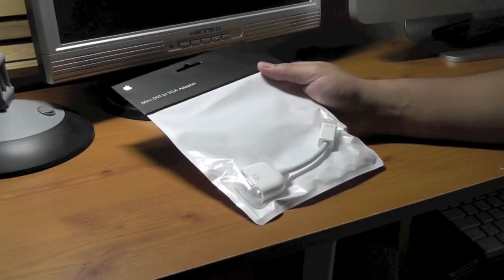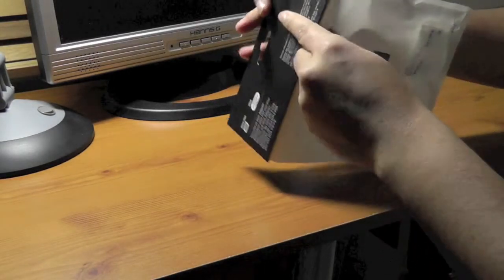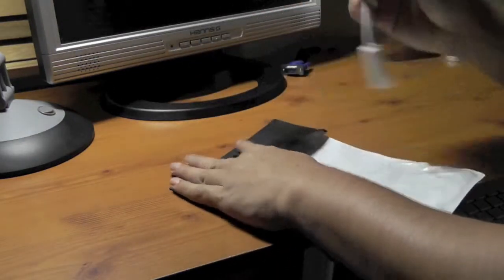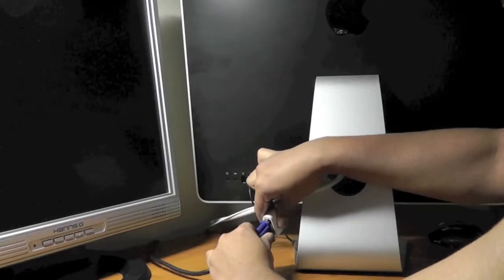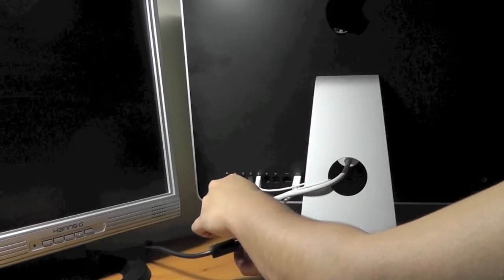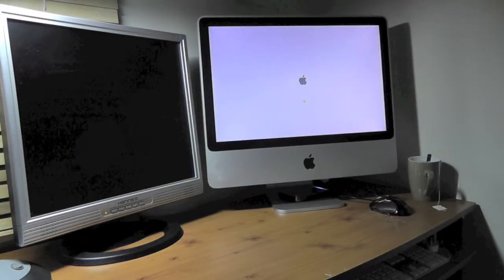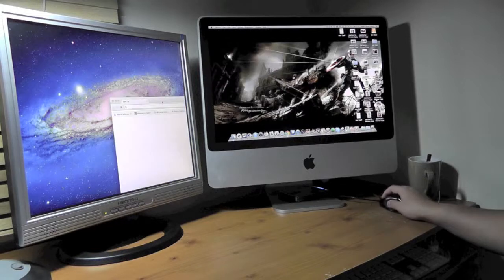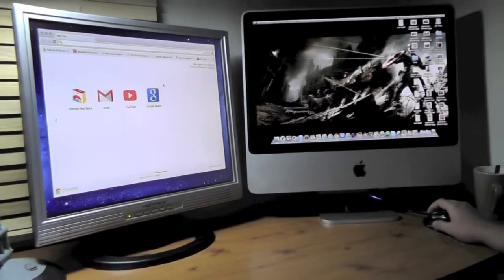How to extend iMac monitor with DVi to Vga converter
simple video how to add monitor to iMac using Dvi to vga converter